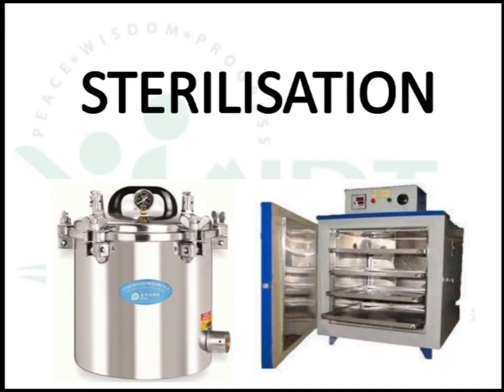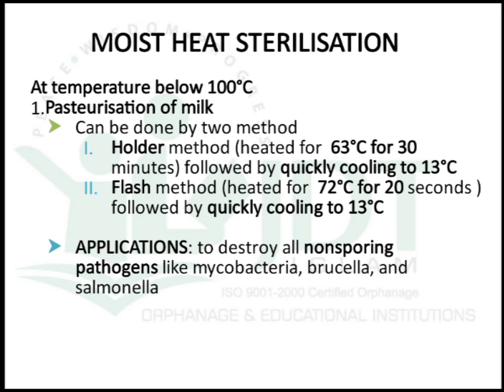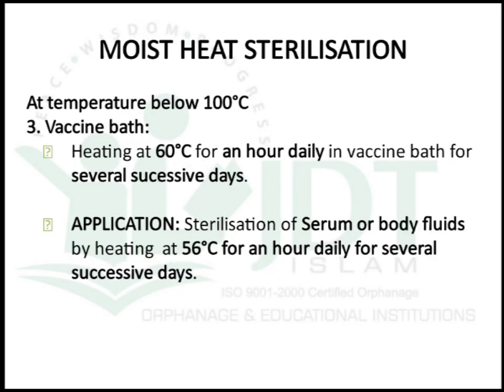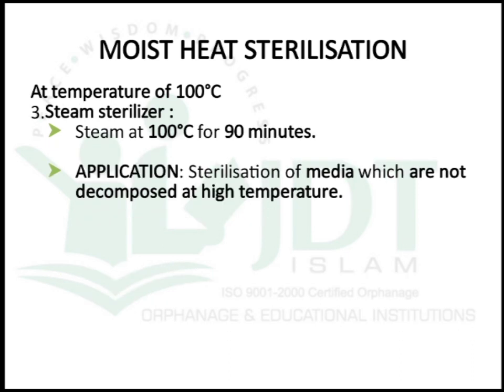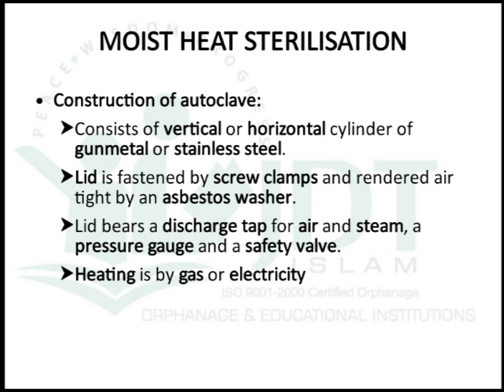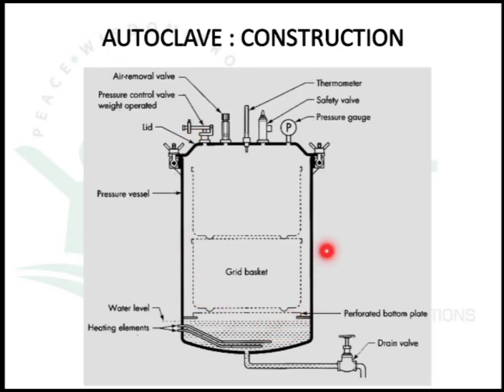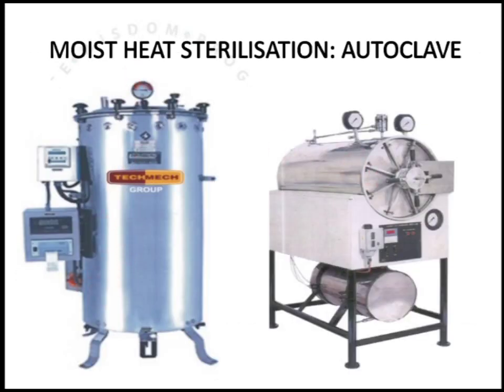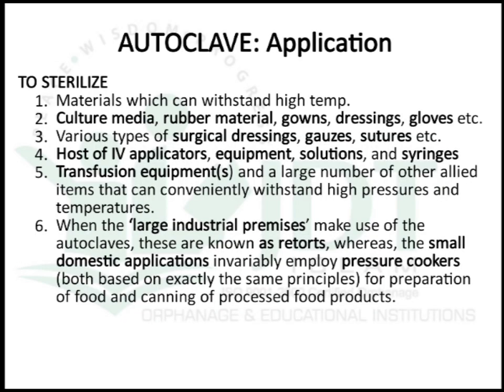Sterilisation Methods Part 2: Moist heat sterilisation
Third Semester B-Pharm: Pharmaceutical Microbiology: Unit 2: Sterilisation methods

UNIT 2